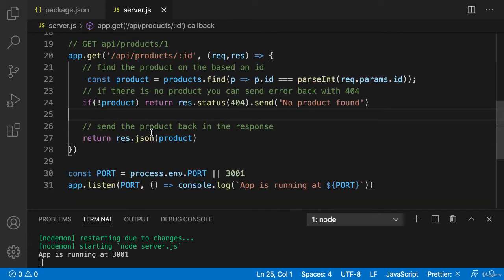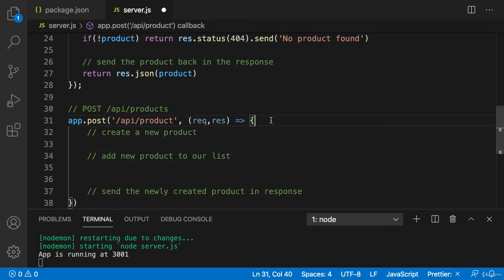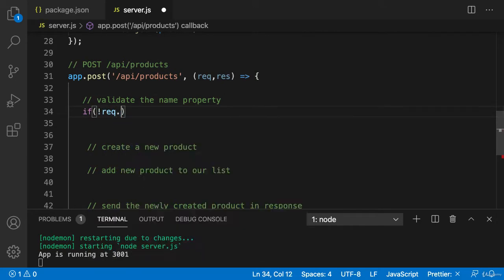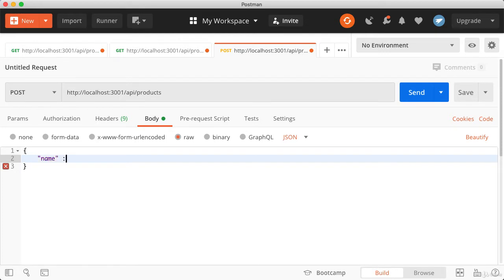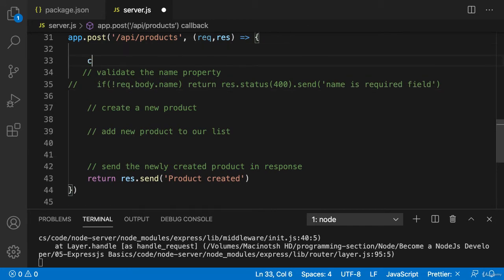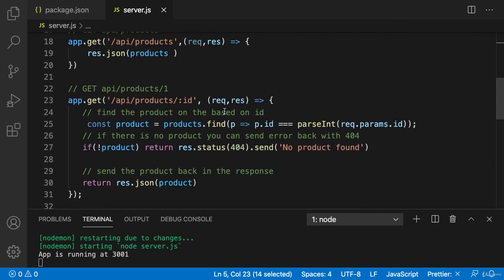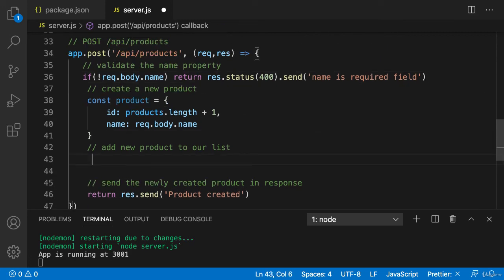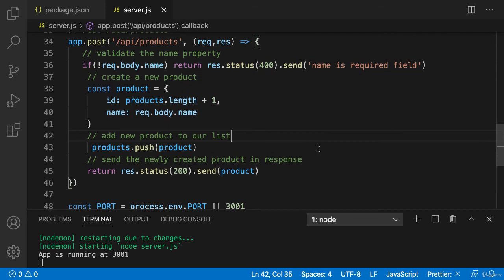LESSON 7 - POST API Endpoint